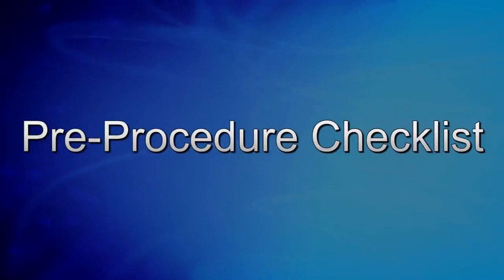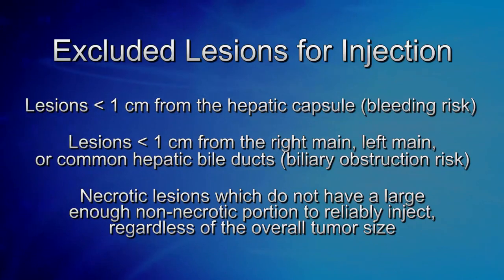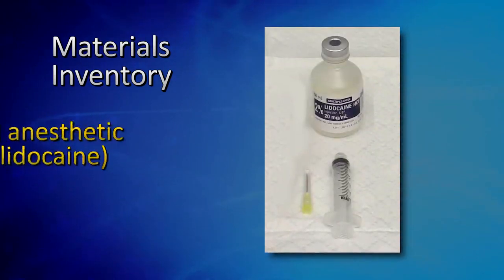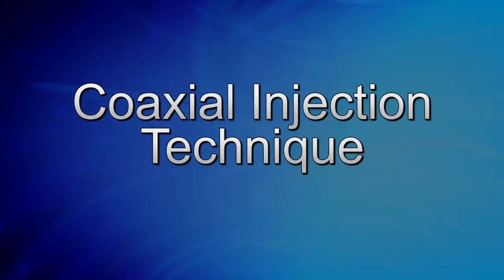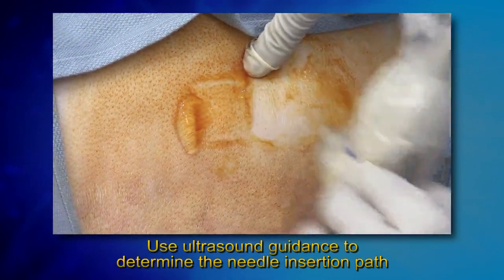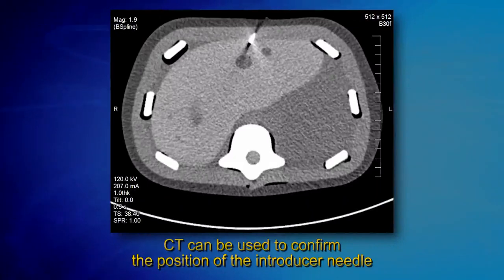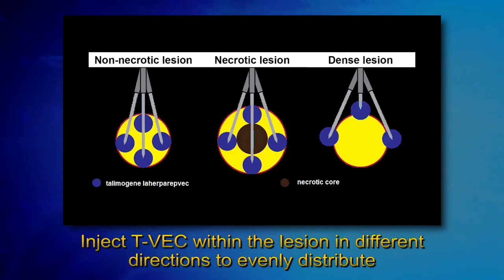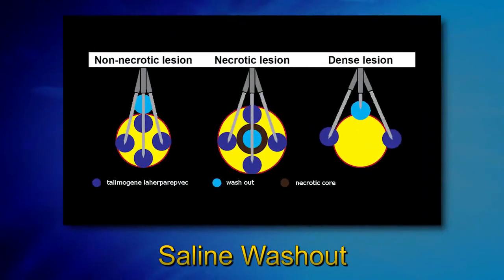Talimogene Laherparepvec (T-VEC): Intrahepatic Injection Procedures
In this review the authors discuss the mechanism of action of talimogene laherparepvec and its clinical efficacy and safety in melanoma.